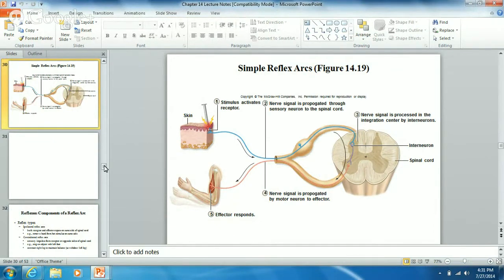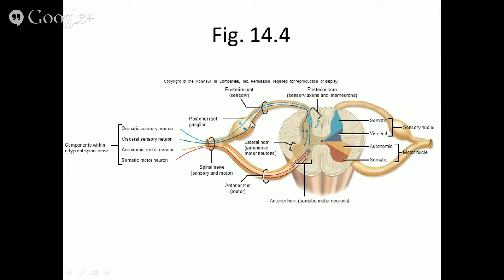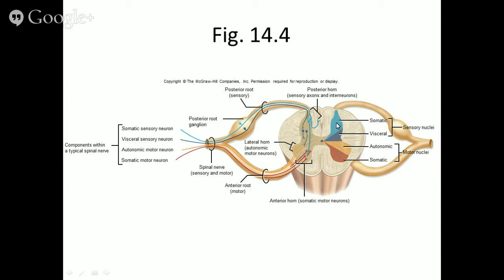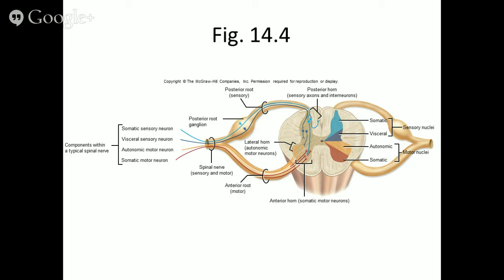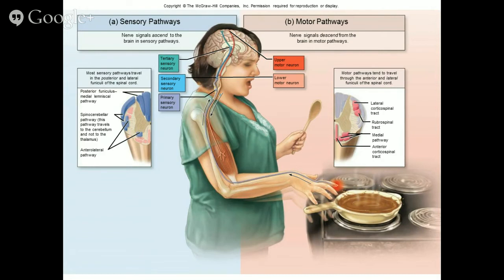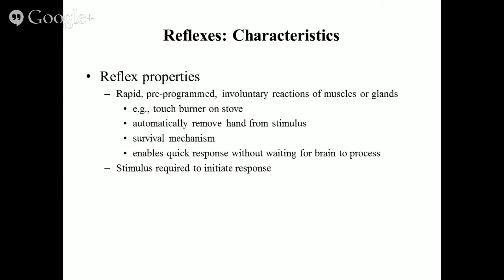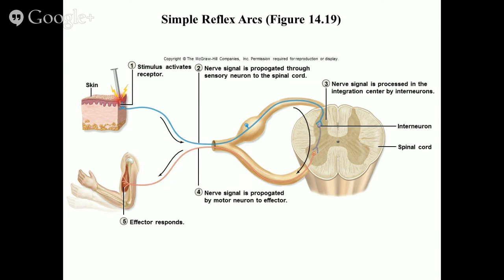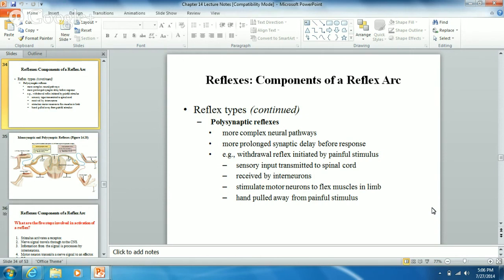Spinal Cord Basics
Some people have no idea as to what the spinal cord does and why we even have one. Let's take some time to discuss the basics behind the spinal cord and why it's so important to your body!